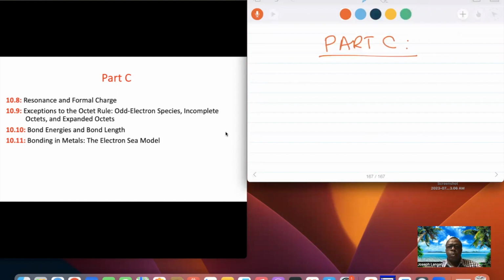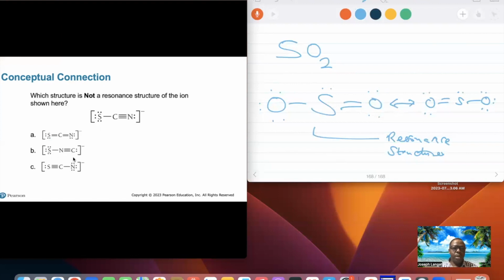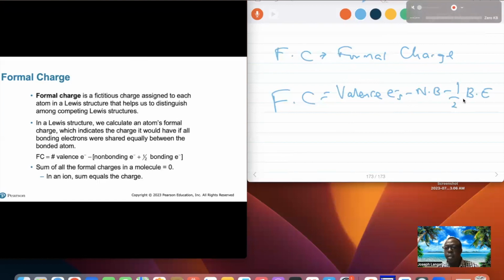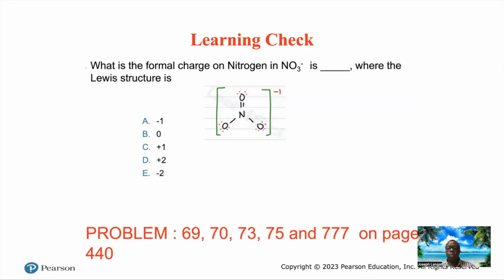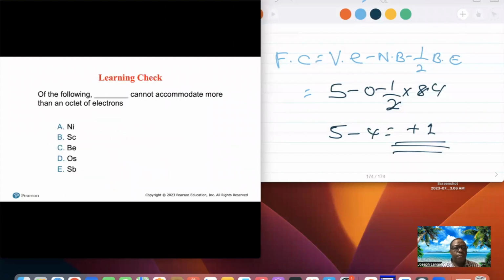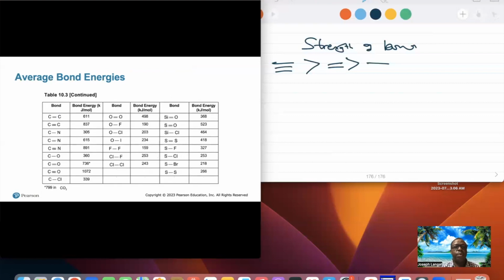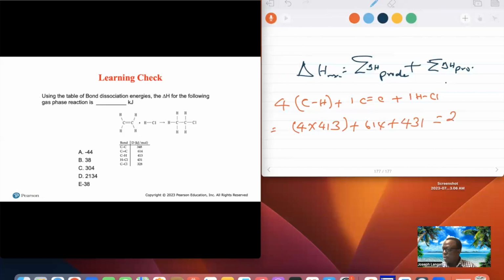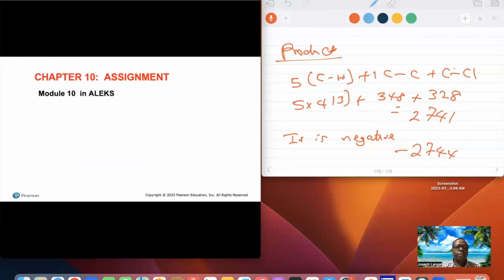Chapter 10 Chemical Bonding I Part C